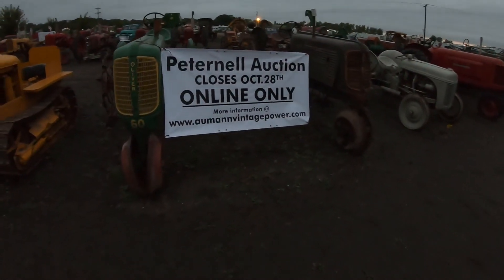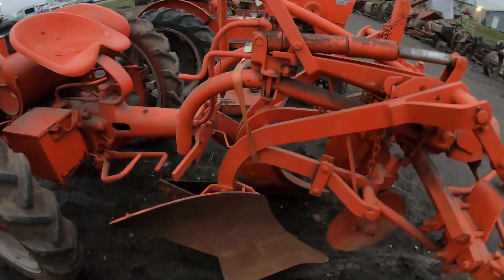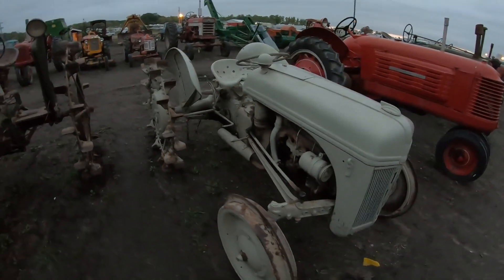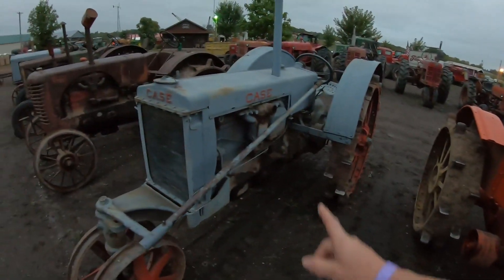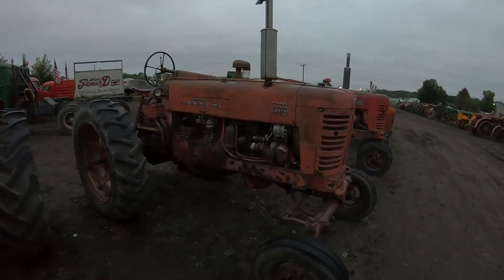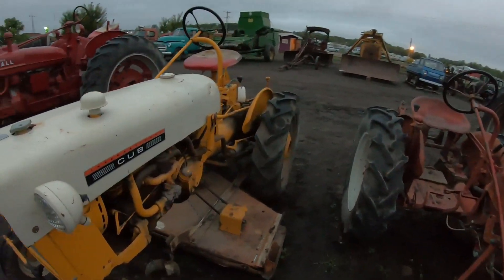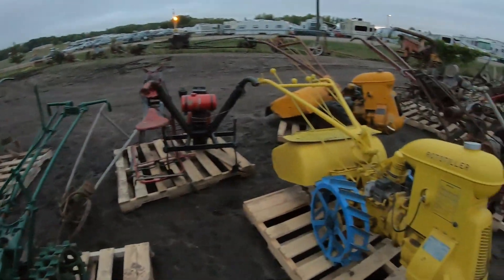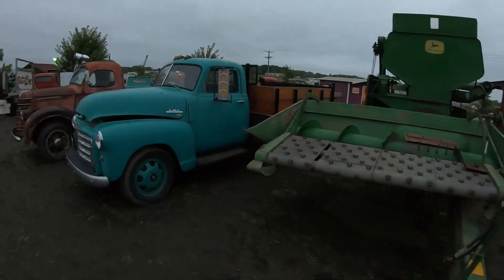It's Auction Time! 60 Vintage Tractors, Vehicles, & Implements Up for Bid - Peternell/Aumann Sale